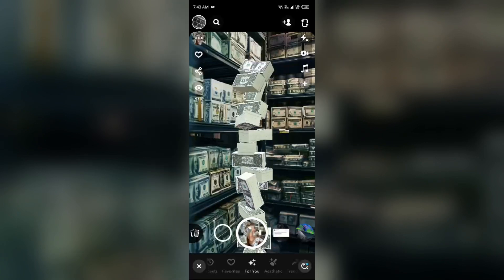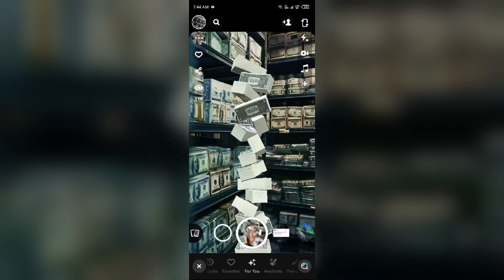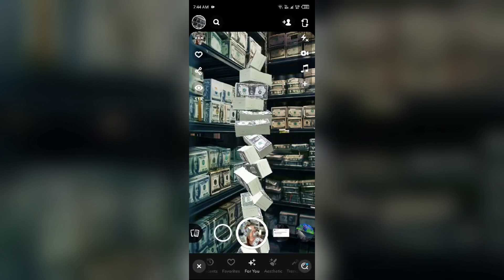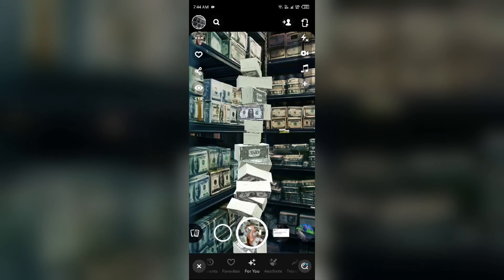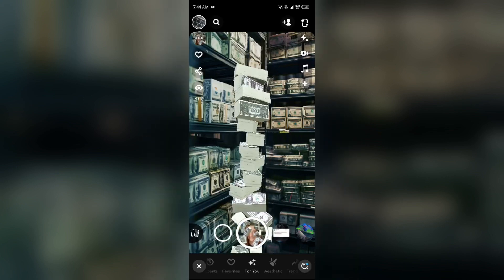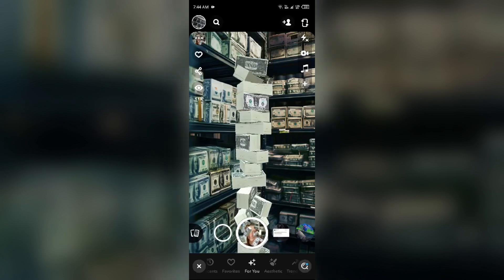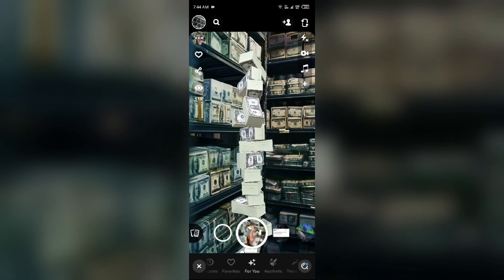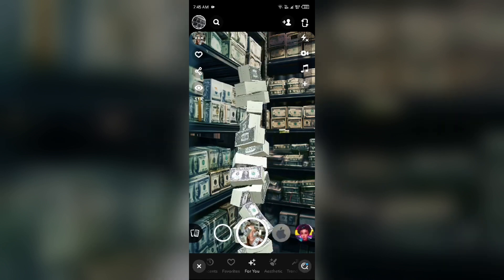Snapchat "Copied To Clipboard" Meaning & Can You Turn It Off? (What Is CLIPBOARD On SNAPCHAT?)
Discover the meaning of "Copied to Clipboard" on Snapchat and learn how to disable it. Find out more about Clipboard on Snapchat and its functionality.

00:00   Introduction
00:16   Snapchat "Copied To Clipboard" Meaning & Can You Turn It Off? (What Is CLIPBOARD On SNAPCHAT?)